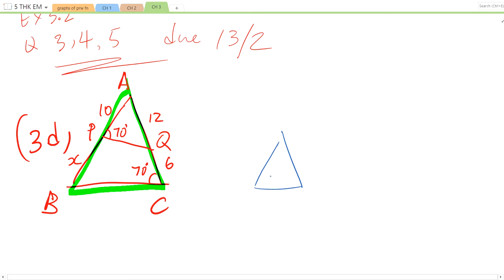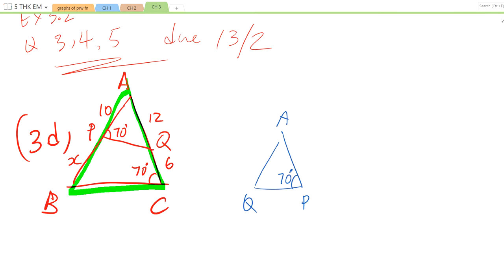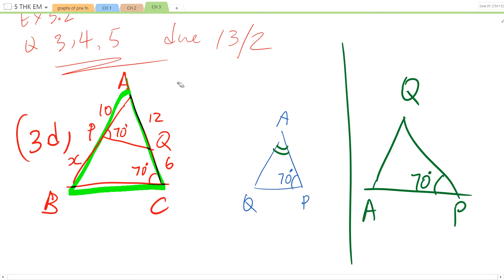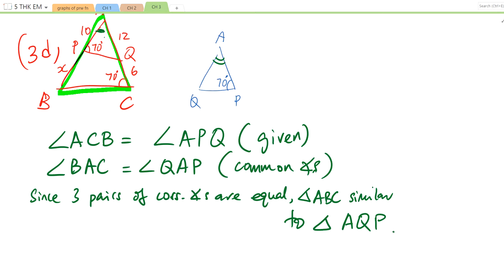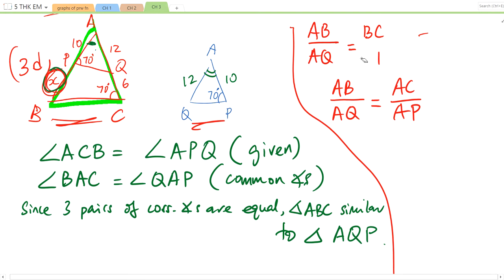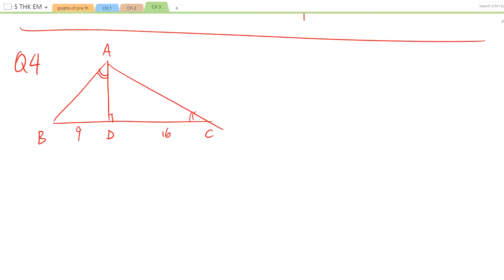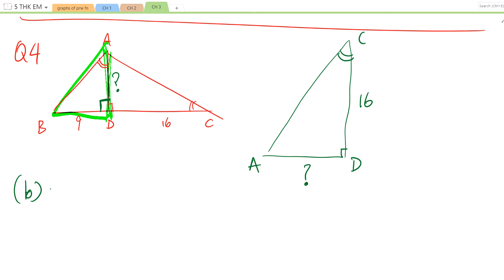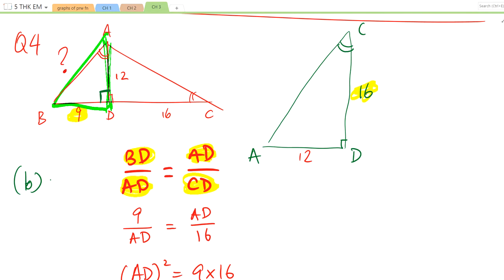HW EX 3.2 Corrections (13 Feb 19)